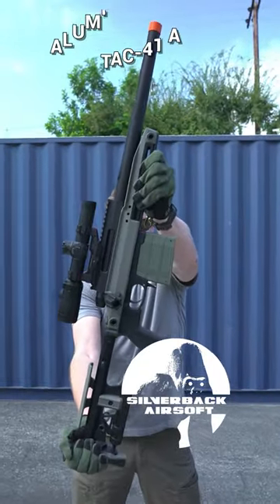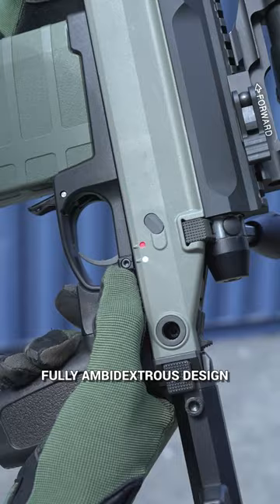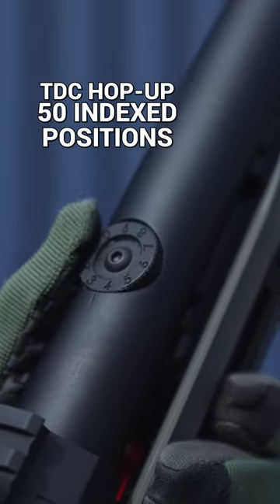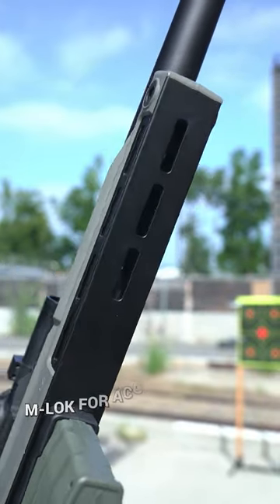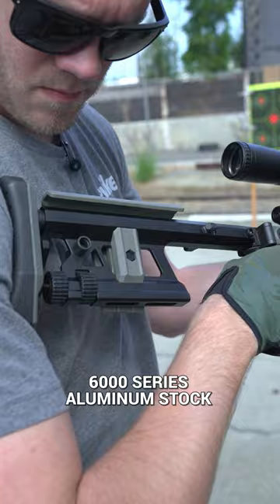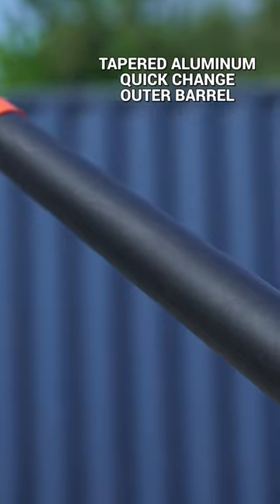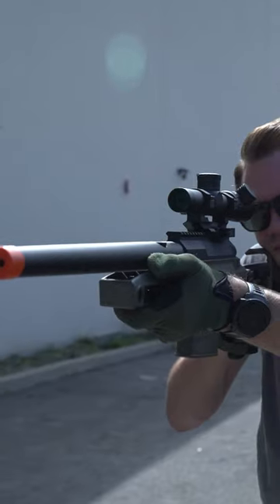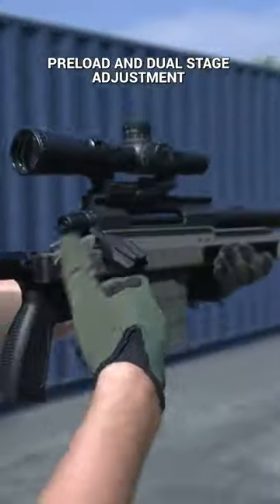Silverback Airsoft TAC-41 Sniper Rifle in 1 Minute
Check out our Blogs here for tons of Airsoft info, tips and recommendations